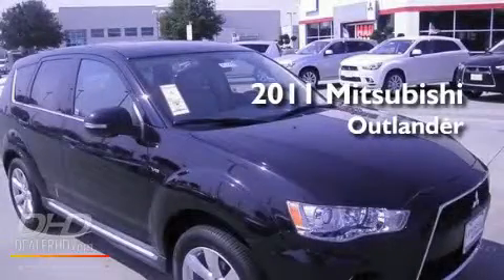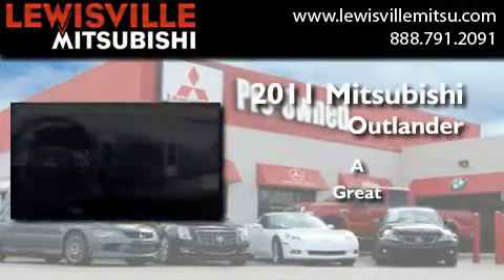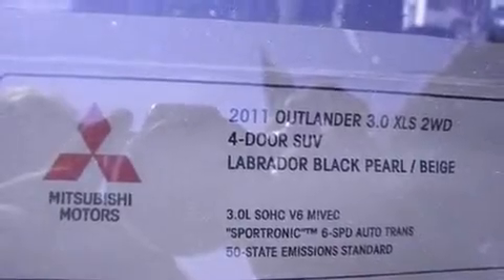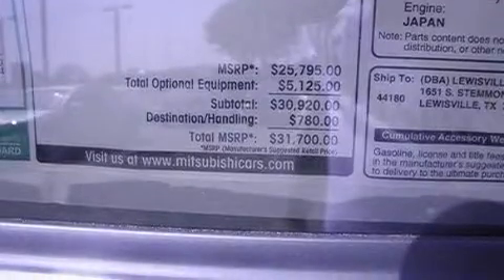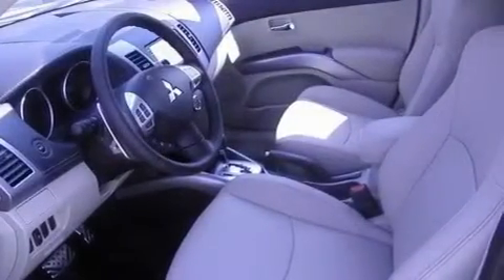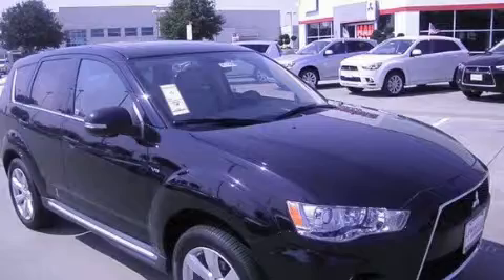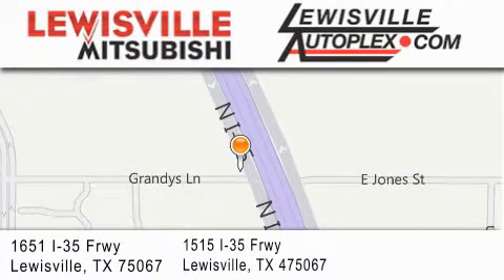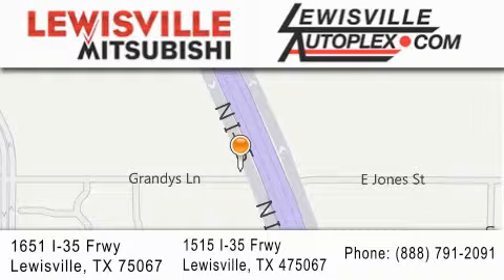2011 Mitsubishi Outlander Lewisville TX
Year : 2011
 Make : Mitsubishi
 Model : Outlander
 Engine : 3.0L
 Trans . : Automatic
 Exterior : Labrador Black Pearl
 Miles : 14
 Interior : Beige with Leather Seating Surfa
 Stock : M33292

 2011 Mitsubishi Outlander  TX